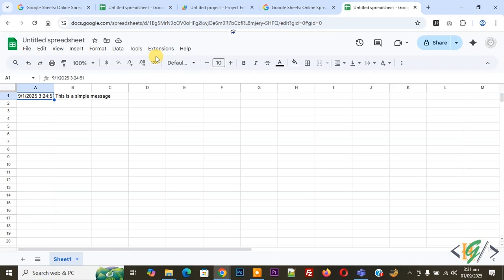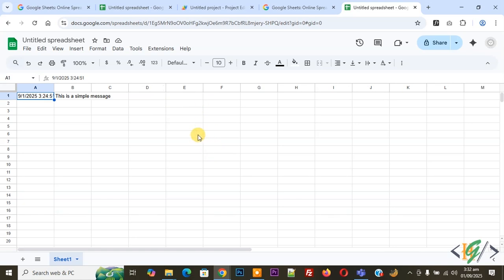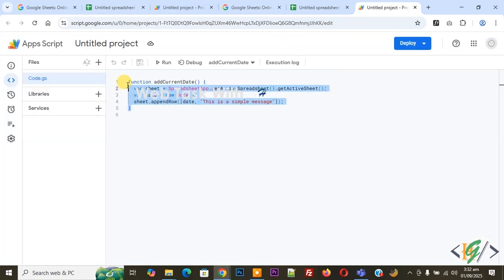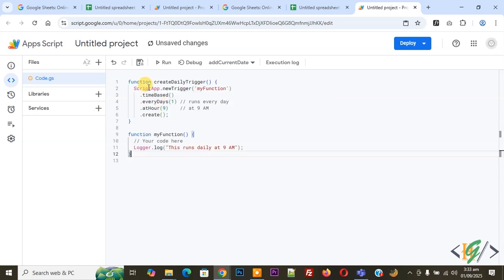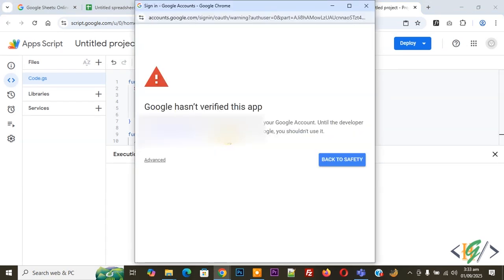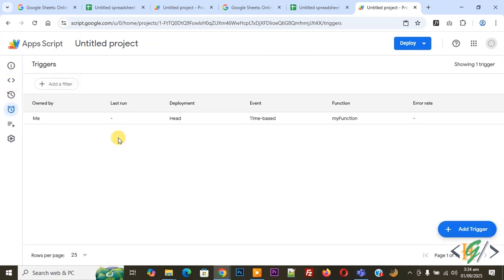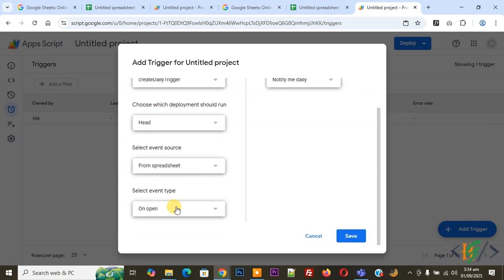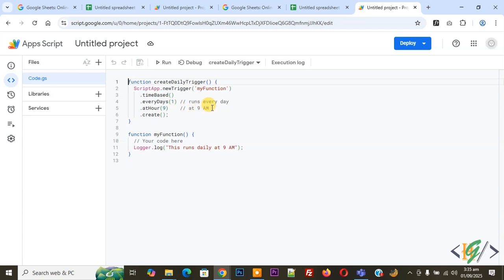How to Create Trigger in Apps Script | Triggers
Add trigger using code or manually in google sheet spreadsheet. In this Google Sheets tutorial for beginners you will learn how to add new trigger or triggers using custom code or you can create trigger manually.

Triggers are like automatic reminders or timers for your scripts.

They tell your script to run by itself at a specific time or when something happens, like when you open a document or change a cell.

This way, you don’t have to run the script manually every time—it works automatically!